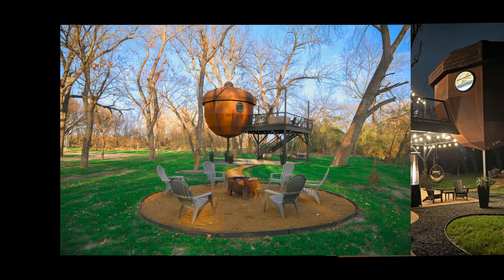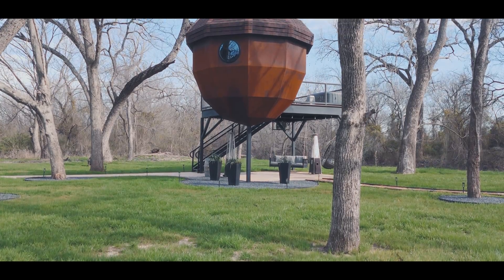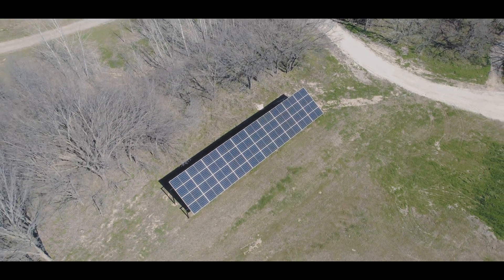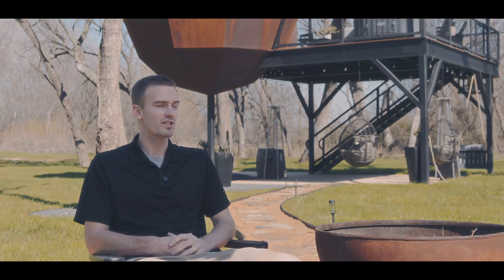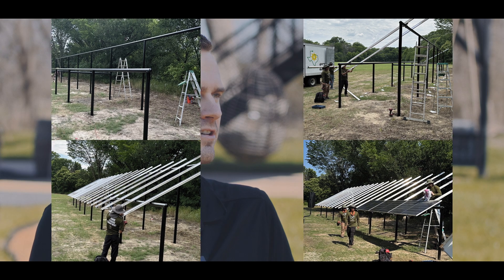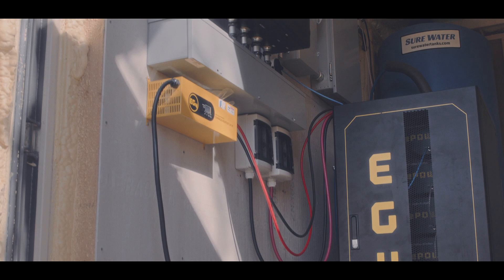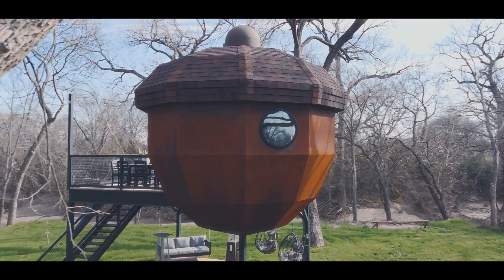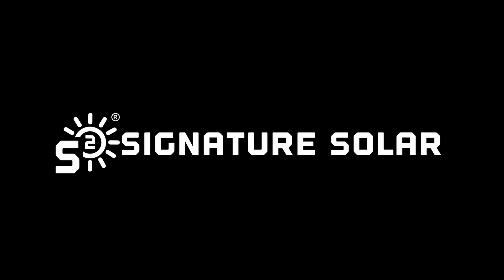Solar Powered Tree House in Texas: Using the EG4 18kPv Hybrid Inverter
Discover Ty Grant and his wife, Katie's winning creation, The Nut House in Aubrey, Texas! 🏡 Located just outside Denton, this acorn-inspired treehouse ensures privacy, tucked a mile from the county road.

With the assistance of Signature Solar, Ty and Katie were able to bring power to The Nut House with reliable and cutting-edge technology, including an EG4 18kPV, 6 LiFEPOWER4 batteries, an EG4 Chargverter, and 40 SolarEver 455W panels.